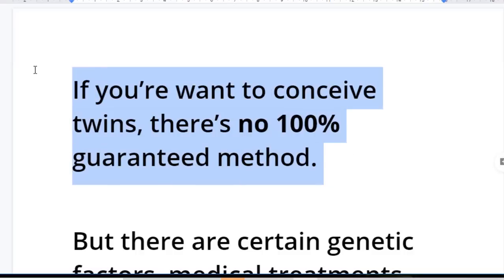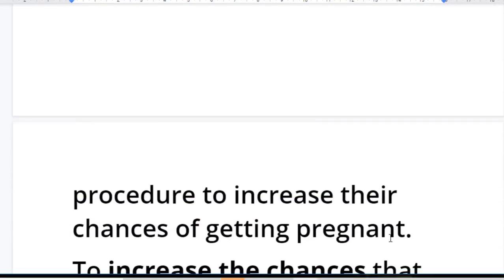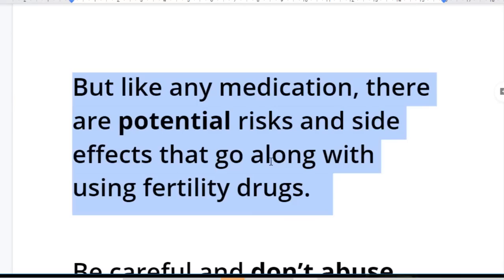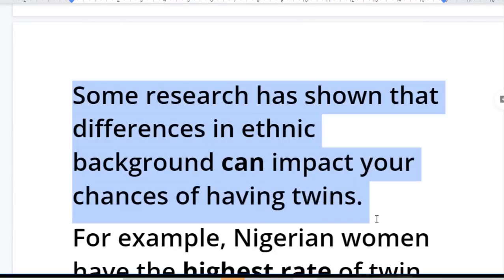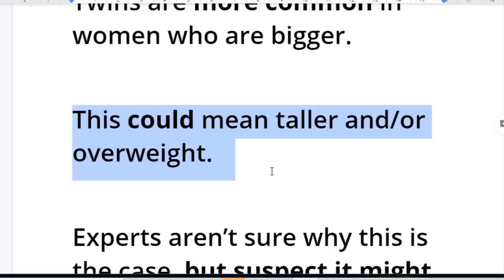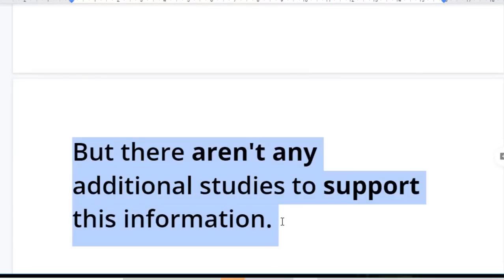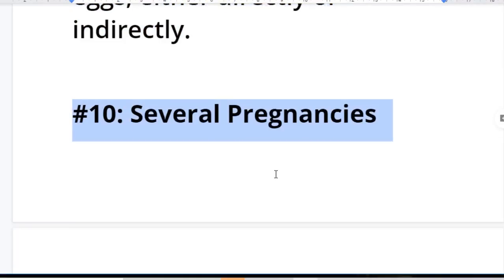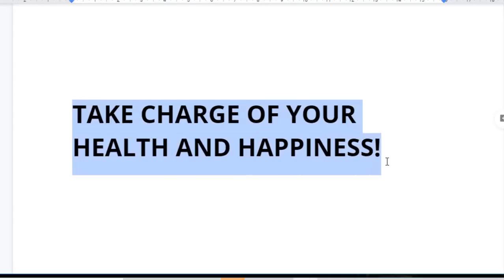How To GET PREGNANT WITH TWINS Naturally & Medically (Science-based)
In this short video, we look at 12 tips on how to conceive twins or triplets naturally and medically.

If you’re want to conceive twins, there’s no 100% guaranteed method.

But there are certain genetic factors, medical treatments, and natural factors that might increase the possibility.

In this video, we will look at 11 Tips on How To Get Pregnant With Twins.

#1: In Vitro Fertilization (IVF)

IVF is using medical intervention and assistance to conceive.

Women who use IVF may also be prescribed fertility medications before the procedure to increase their chances of getting pregnant.
To increase the chances that an embryo will be planted onto the womb, more than one embryo (egg + sperm) may be put into her during IVF.

These raise the likelihood of having twins.

#2: Fertility Drugs

Medications formulated to increase fertility typically work by boosting the number of eggs produced in a woman’s ovaries.

If more eggs are produced, it’s also likely that more than one can be released and fertilized.

This may occur at the same time, causing twins.

These fertility drugs are generally considered safe and effective.

But like any medication, there are potential risks and side effects that go along with using fertility drugs.

Be careful and don’t abuse them!

#3: Family With Twins

If both you and your partner have a history of twins in the family, your chances of conceiving twins is higher.

This is especially true for women who have twins in their family.

That’s because they’re more likely to have inherited the gene that makes them release more than one egg at a time.

Women who are twins themselves have about a 1 in 60 chance of having their own twins.

Men who are twins have about a 1 in 125 chance of fathering twins.

So, if you want twins, marry a twin or someone with the family history!

#4: Ethnicity...

In this video: How To GET PREGNANT WITH TWINS Naturally & Medically

MY BOOK:

This video and description may contain affiliate links, which means that if you click on one of the product links, I’ll receive a small commission (and at no extra cost for you!). Thank you for the support!

Even though I am a medical doctor, the information I supply here is "general information" and, therefore, does not serve as specific diagnosis and treatment for your particular health challenge. If you require personalized diagnosis and therapy for your specific medical condition, consult with a medical doctor personally. Also, even though I occasionally recommend some strong drugs, products, and supplements in some videos, I will give this serious instruction: Don’t use them indiscriminately or without expert prescription.